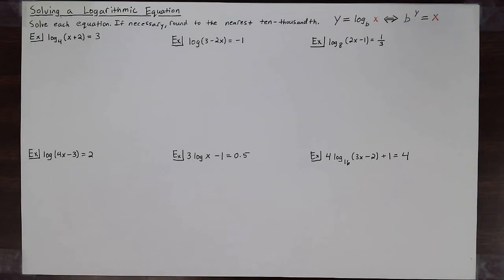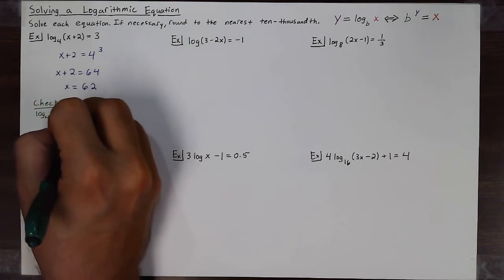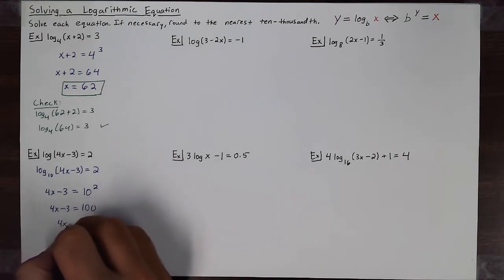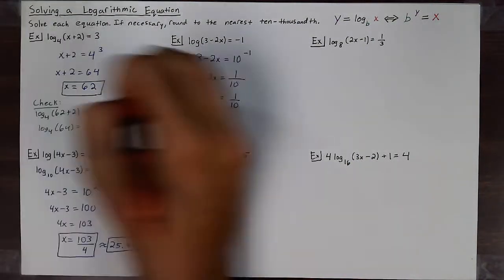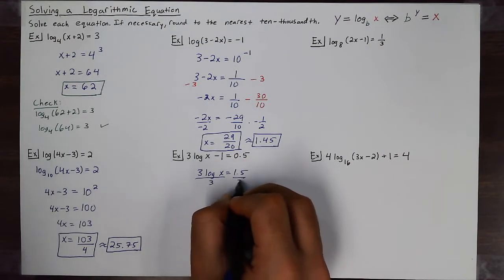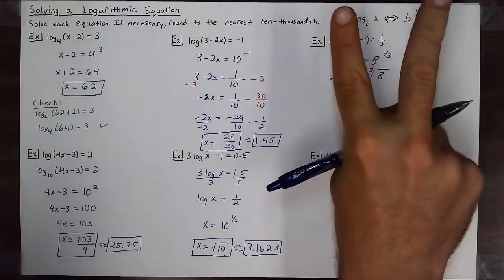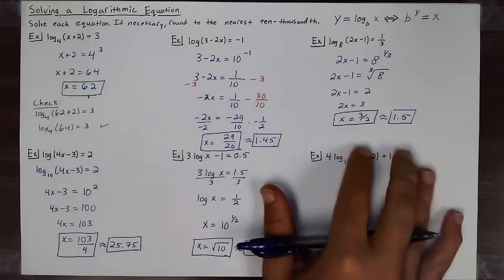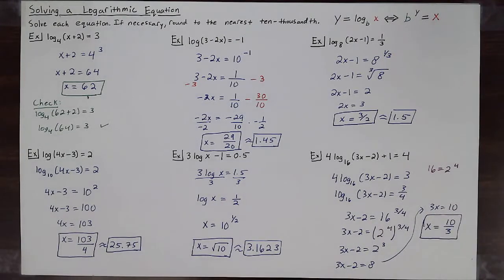Solving a Logarithmic Equation [7.5-2]